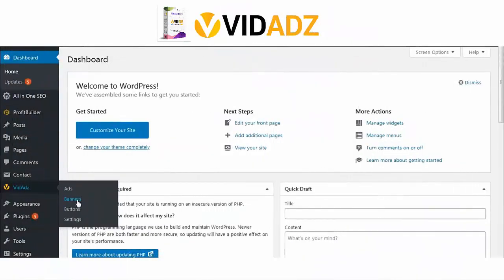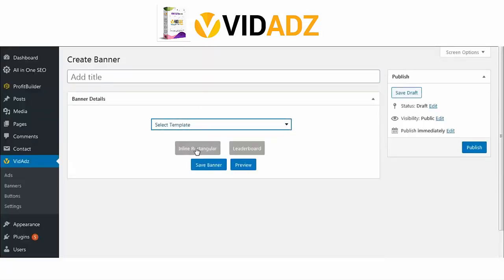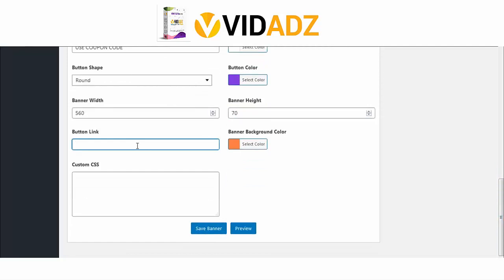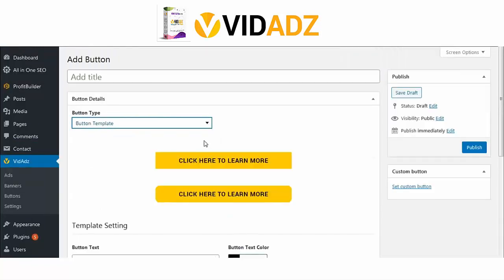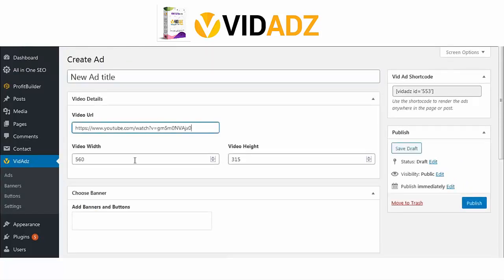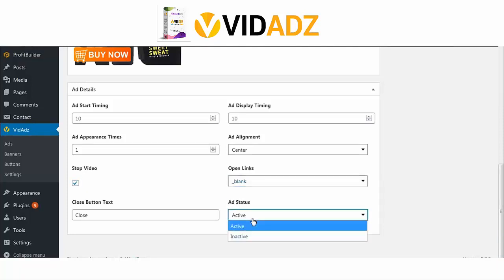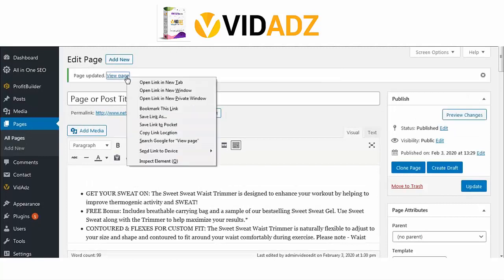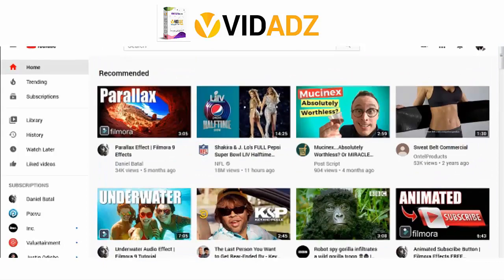VIDADZ REVIEW & DEMO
Good for you on finding my Vidadz review

Vidadz will be launched on Saturday 29th Feb 2020 @ 11.am eastern
If by chance you are that person who is looking to really enjoy a whole entire ew reality by making income online, you should really find the following review quite beneficial.

So let's see what Vidadz is truly all about. By the time you have finished watching Vidadz in action, you will know if Vidadz is something you can benefit from in your online business.

Vidadz is a unique yet humble WordPress plugin that can show your ads within YouTube videos and make visitors who watch these videos on your site click on ads bringing you non-stop sales and affiliate or CPA commissions.

This plugin allows you to market your products as display ads or pop-ups within YouTube videos.
Within this plugin, you can create ads as you want and point them to an affiliate offer or CPA offer or even your own products, these videos will instantly start earning you sales and commissions.